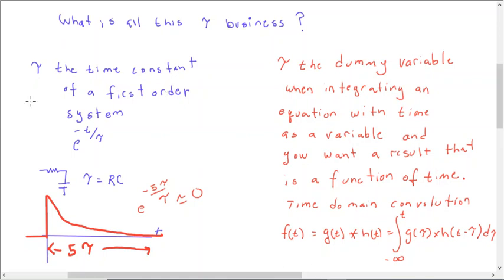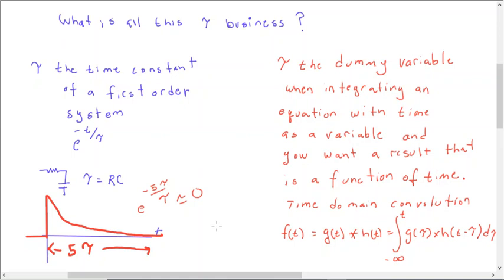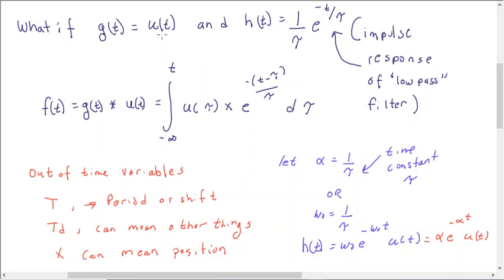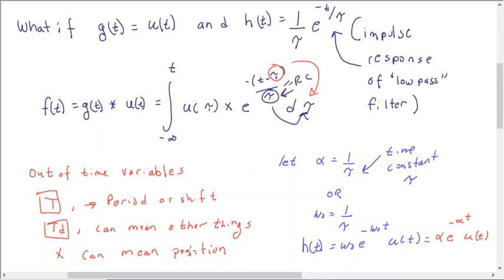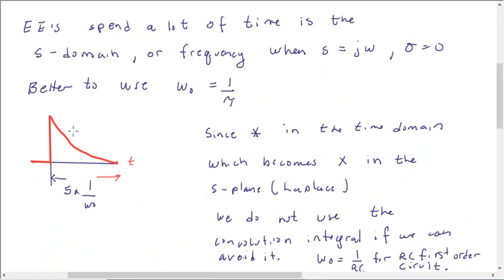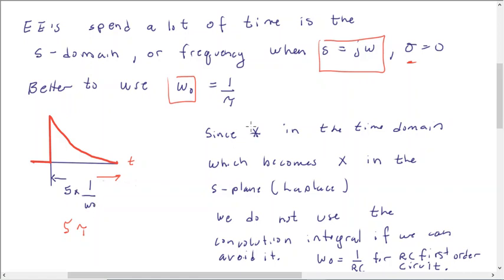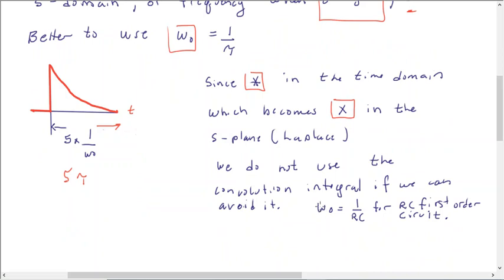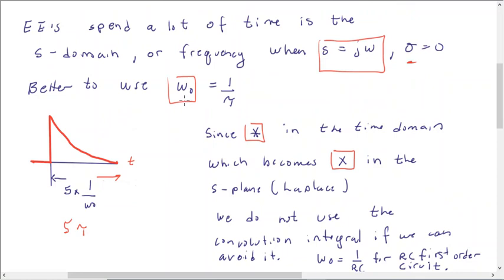Tau the time constant vs. Tau the integration variable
What Tau means can be confusing when you first learn the convolution integral.  This video should help.